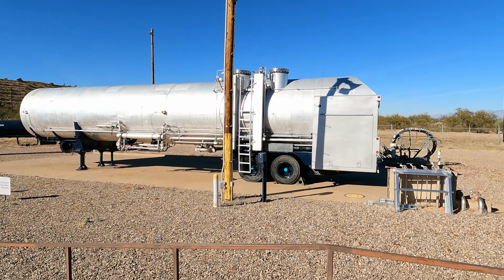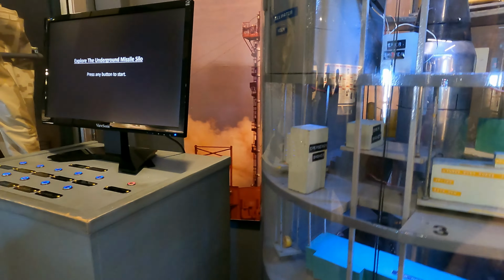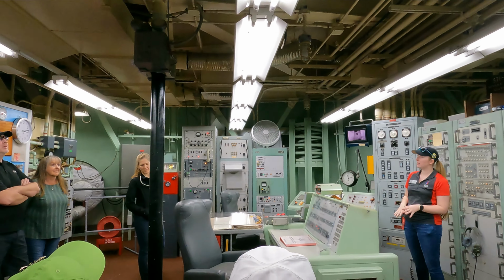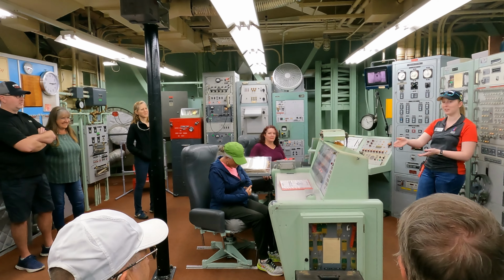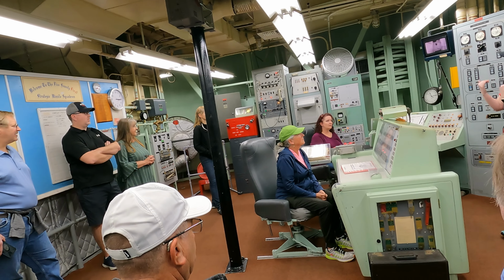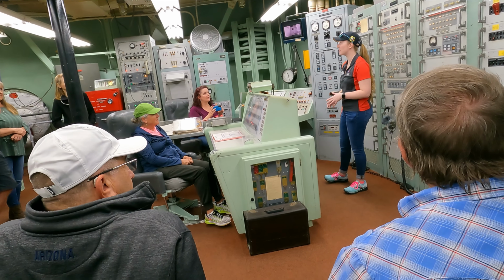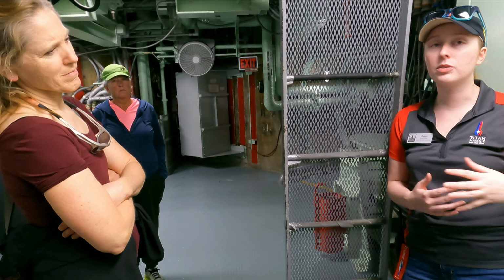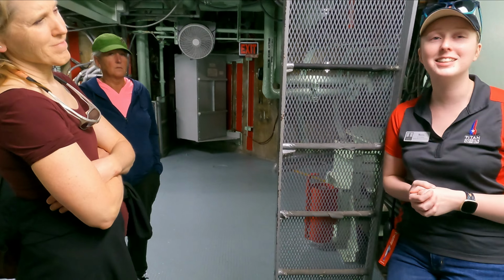The Titan II missile museum. The ONLY remaining silo from the Titan era. Living Full time in an RV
The Titan II missile museum. The ONLY remaining silo from the Titan era. Living Full time in an RV. We had a fantastic tour of this living history facility.